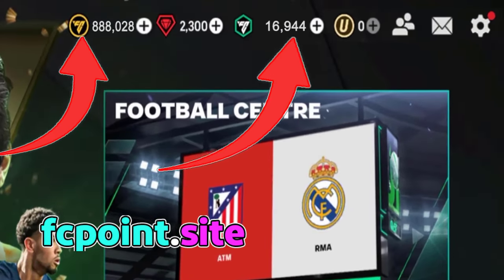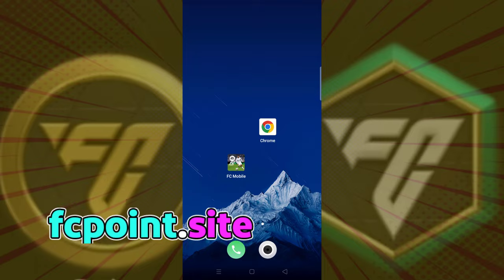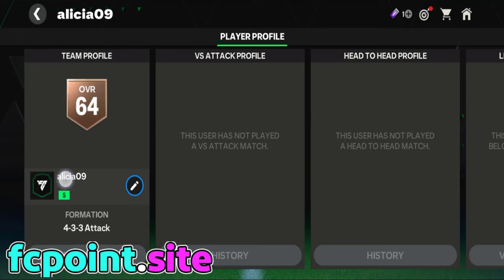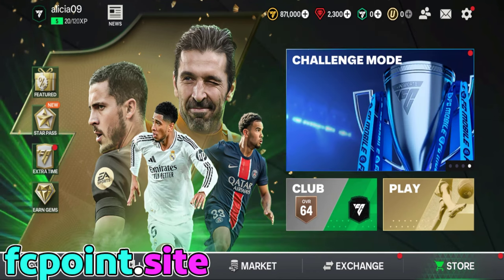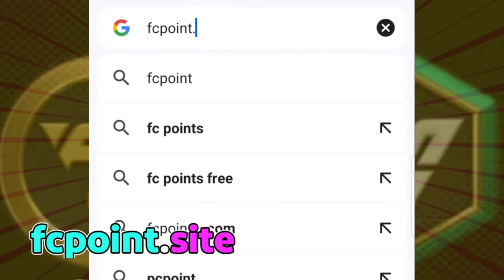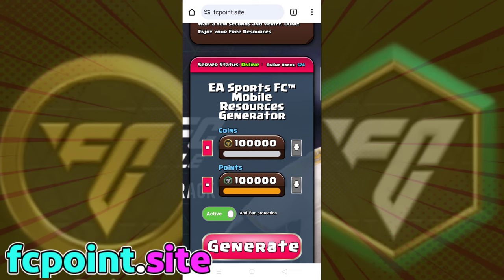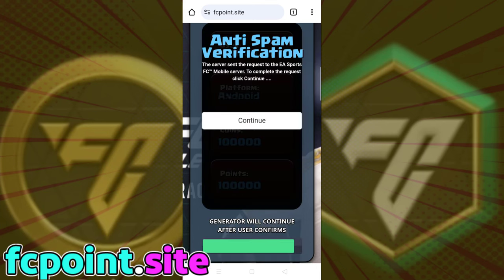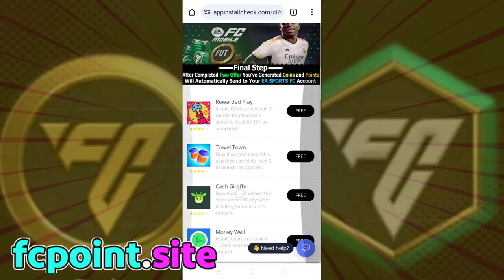EA Sports FC 25 Mobile Hack ⚽ How to Get Unlimited Coins, Gems & Money in FC Mobile 25 (2025)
Hey FC Mobile players! In this video, I'll walk you through the easiest and safest way to boost your in-game currency so you can build your ultimate team without spending any money!

💰 What you’ll learn in this video:

How to get unlimited free coins and points in FC Mobile 25
Quick and effective methods to upgrade your team
Tips to unlock top players and dominate the game
Follow the steps in this guide, and you'll be able to enjoy all the benefits of unlimited coins and points, making your FC Mobile experience even better!

If you found this video helpful, don’t forget to: 👍 Like the video 💬 Comment below with any questions or feedback 🔔 Subscribe to my channel for more FC Mobile tips, hacks, and updates!